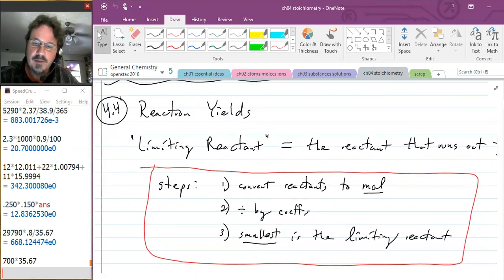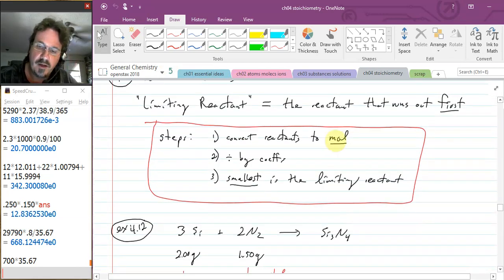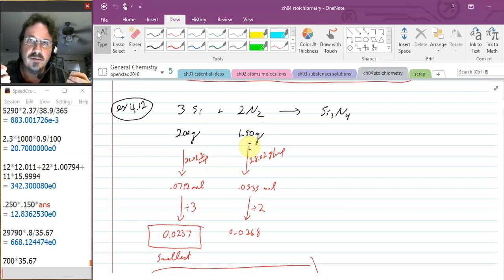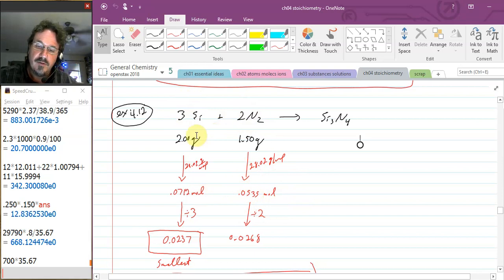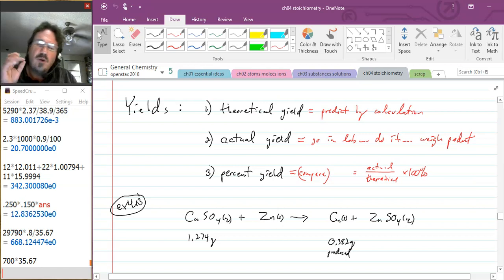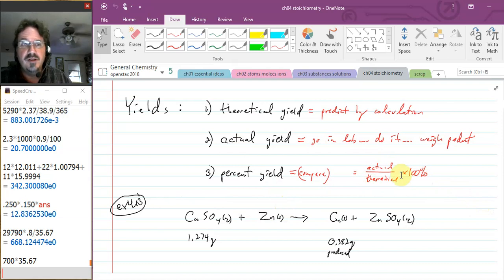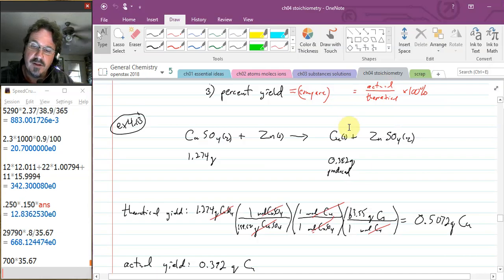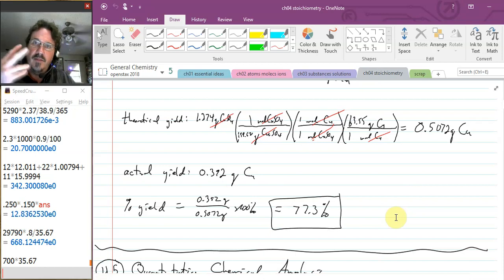gen chem 04 04 reaction yields